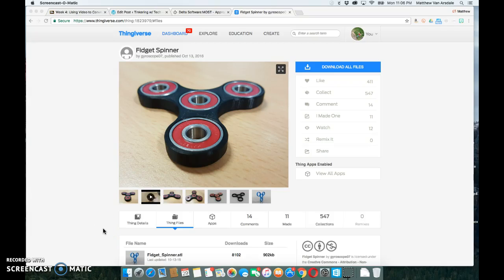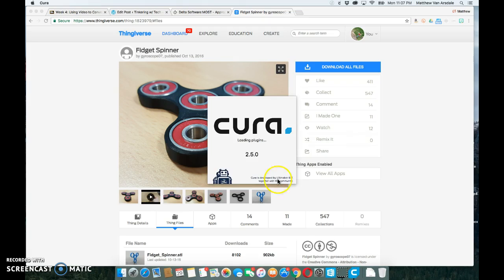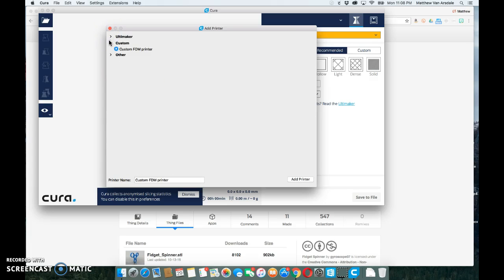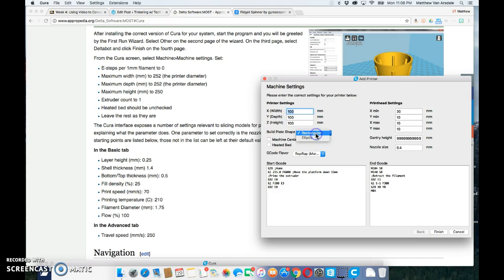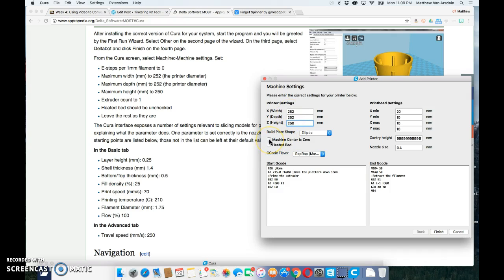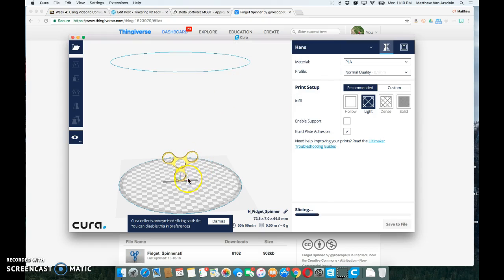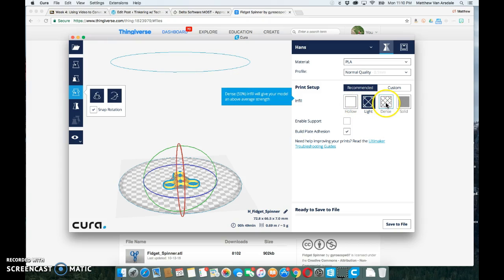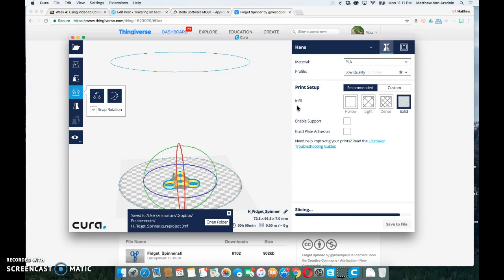Setting up Cura for the MOST Delta 3D Printer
Setting up Cura, and preparing a part to print by slicing it in the software.